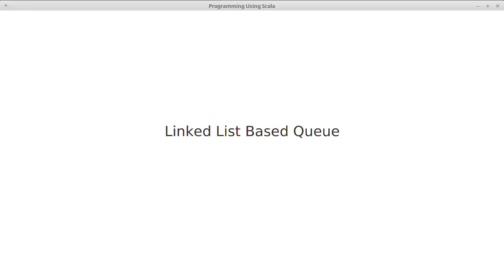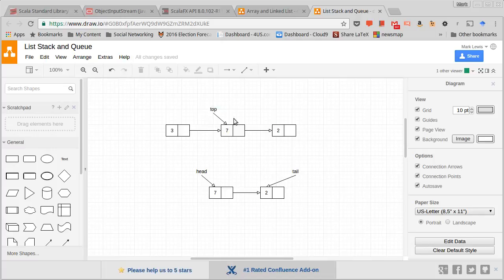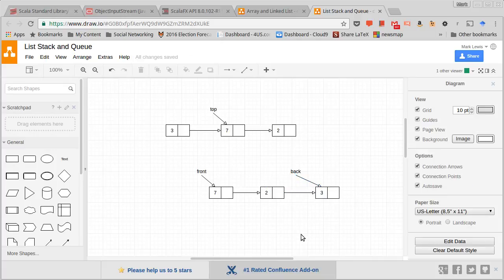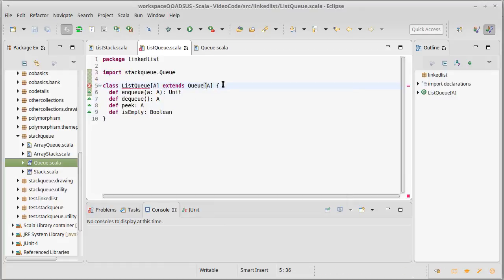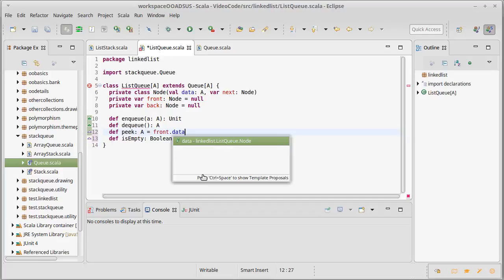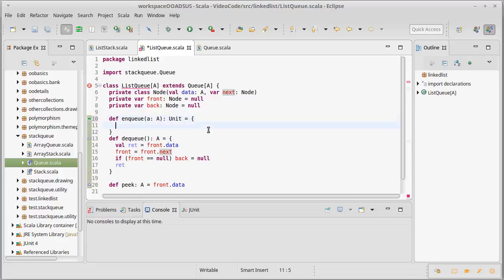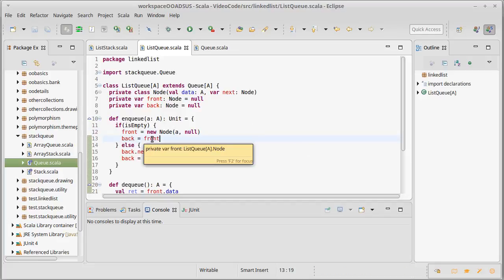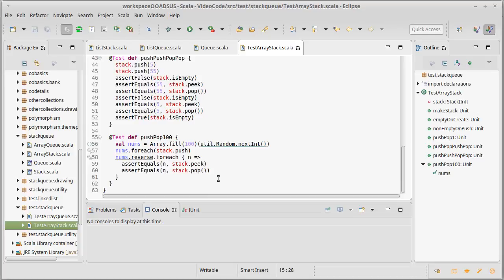Linked List Based Queue (using Scala)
This video shows how to implement our Queue ADT using a linked list.